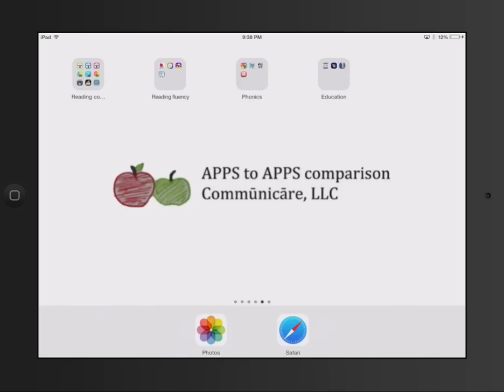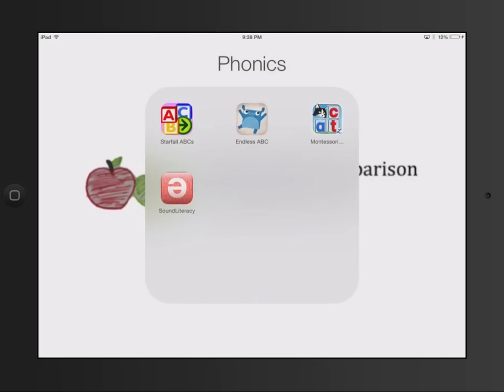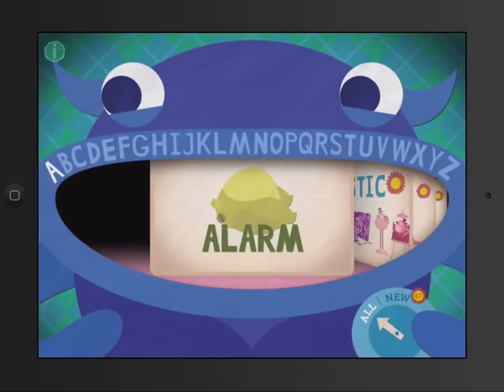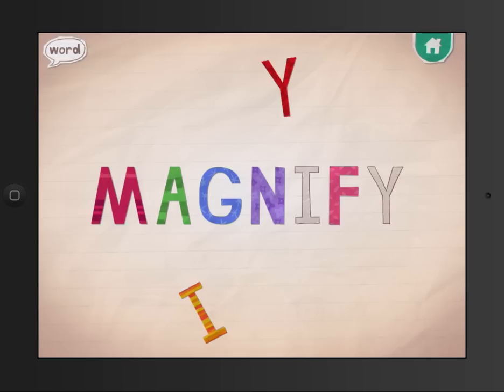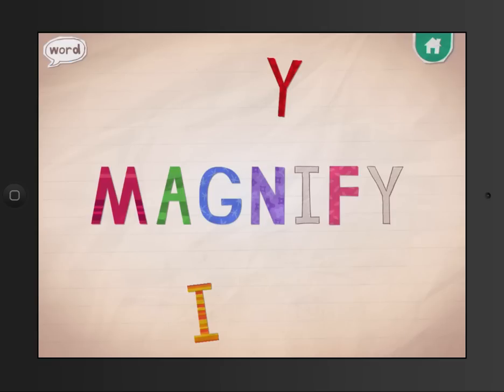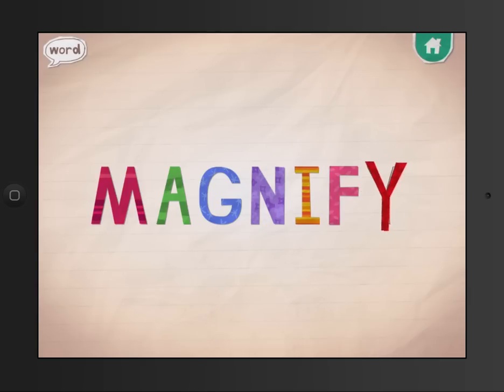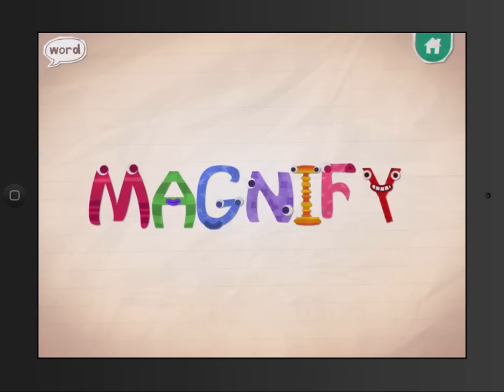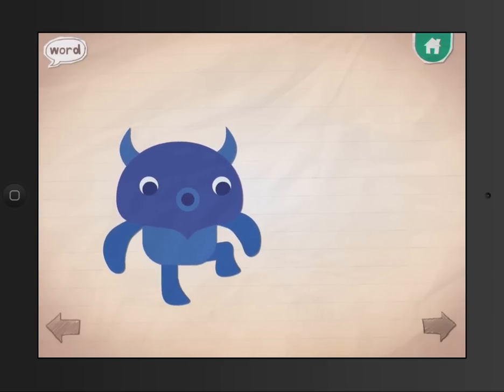endless alphabet app review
App to App comparison for Endless alphabet app.